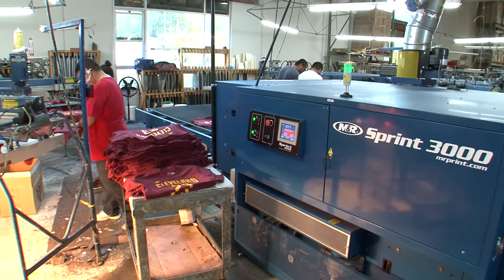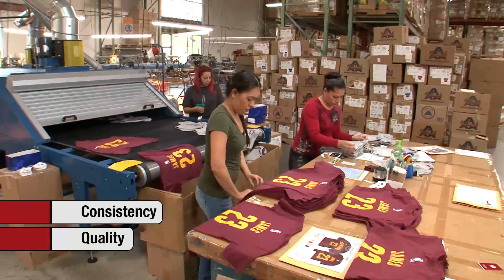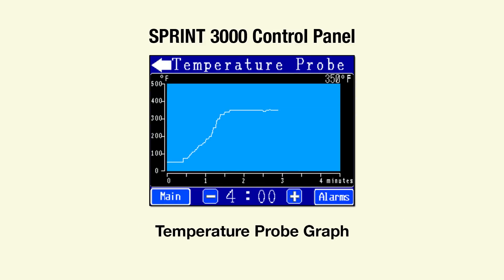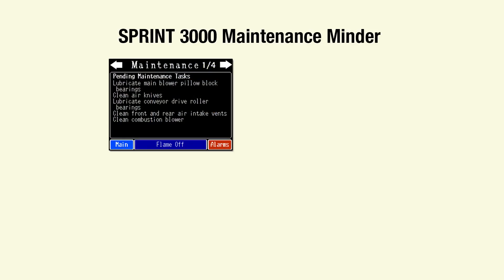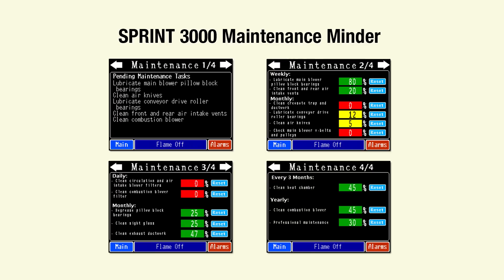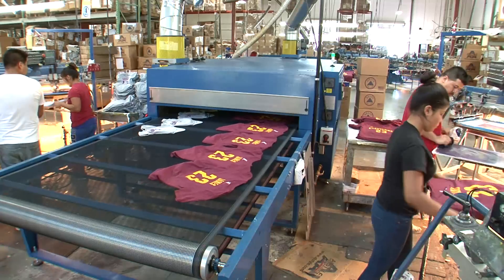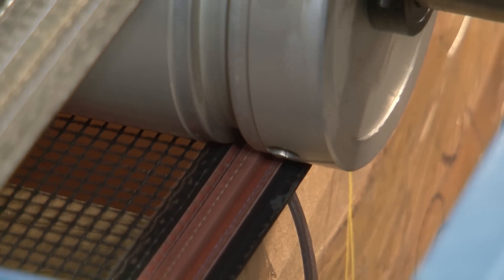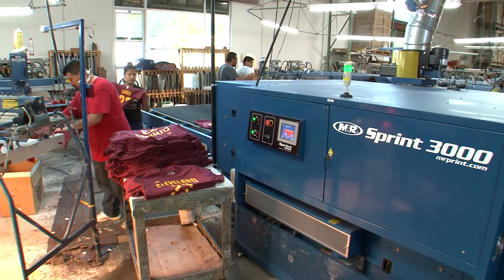M&R's SPRINT 3000 Gas Screen Printing Conveyor Dryer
Sprint 3000 is the latest incarnation of the most innovative and dependable line of gas conveyor dryers in the screen printing industry. For over twenty years, M&R’s venerable Sprint Series has been the overwhelming choice of professional screen printers who demand quality, consistency, and efficiency in their equipment and in the output they generate. Sprint 3000’s large color touchscreen control center features icon-based labeling and can display information and commands in multiple languages. The control center displays real-time dryer performance data, including dryer temperature, dryer temperature history; and output from the included temperature probe, which can be used to track substrate temperature as it passes through the dryer. M&R’s AccuSet™ retention-time belt-speed controller makes it easy to duplicate settings and eliminates the need to convert feet per minute into the time substrates will spend in the heat chamber (U.S. Patent Pending). And M&R’s DynaBelt™ dynamic belt-speed controller shortens warmup and cooldown times and reduces overall energy consumption by automatically setting the conveyor belt to its minimum speed upon dryer startup and to its maximum speed upon dryer shutdown. In addition, raising or lowering dryer temperature by more than ten degrees during operation results in DynaBelt™ initiating a proportional decrease or increase in conveyor belt speed until the desired temperature has been attained (U.S. Patent Pending).

Sprint 3000’s reliable, heavy-duty, variable-frequency AC-drive motor powers M&R’s Teflon-coated fiberglass Patriot Belt™ with the SureTrak™ roller system. The red silicone guide stitched along one edge of the Patriot Belt™ rides in grooves machined into the large anodized aluminum SureTrak™ rollers, keeping the belt where it belongs (U.S. Patent Pending). It’s the most precise dryer belt tracking available. Other features include high-capacity circulation and exhaust blowers designed for maximum efficiency on a wide range of inks and substrates; an integrated roll-down outfeed hood with exhaust blower; adjustable entry and exit openings to fit a wide range of substrates; and cleanout access panels on the sides of the burner sections and drone modules to simplify cleaning and maintenance. M&R’s Job Recall™ feature allows operators to store operational parameters under operator-chosen alphanumeric names—and recall those named settings later for similar substrate/ink combinations. And M&R’s Maintenance Minder™ System alerts operators when scheduled maintenance is due. Available in liquid propane (LP) or Natural Gas (NG) versions, all Sprint 3000 dryers utilize exceptionally efficient high-performance burners with ample capacity. The burner system includes its own combustion air blower, allowing precise metering of the air-to-fuel mixture to achieve optimum efficiency. A high-volume forced air system quickly brings the conveyor dryer chamber to the desired temperature, speeding the start of production. Process temperatures and set temperatures are controlled digitally. Temperature consistency is ensured by a fuzzy-logic controller, which responds to ambient temperature changes by keeping chamber heat within 1° of target temperature at the thermocouple. A tower light shows when temperatures are within user-set parameters. When readings fall outside those settings, a temperature monitor issues visible and audible alarms. An automatic shutdown sequence keeps the blower and belt running until the chamber has cooled, minimizing or eliminating the need to monitor conveyor dryer shutdown.